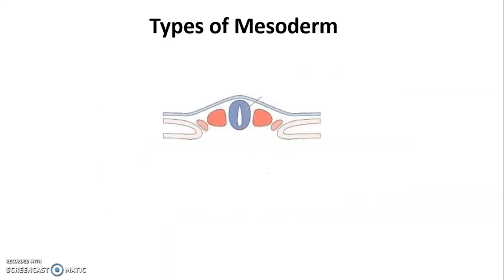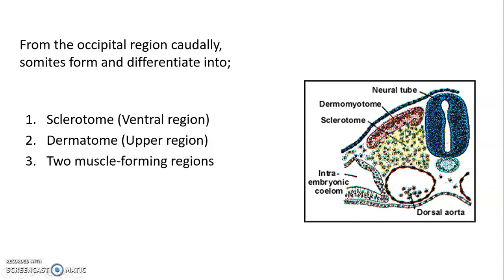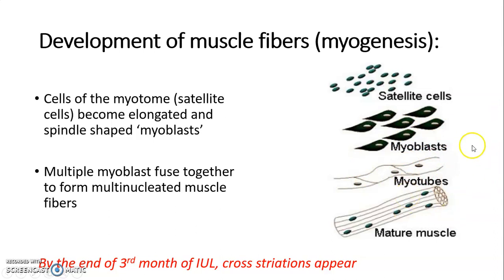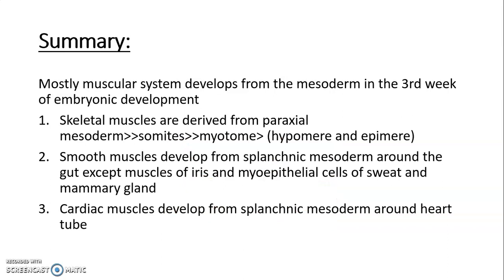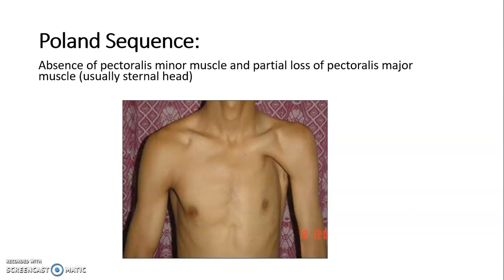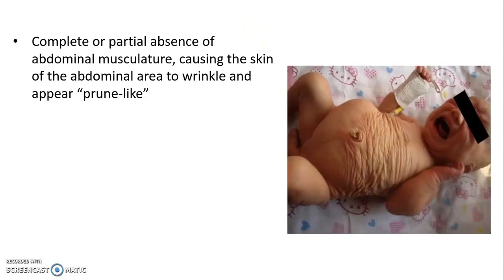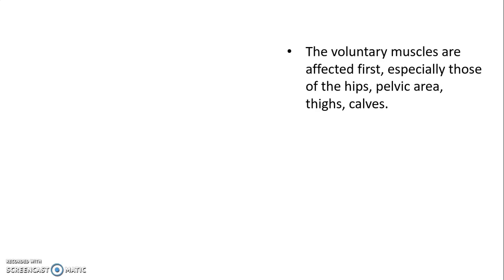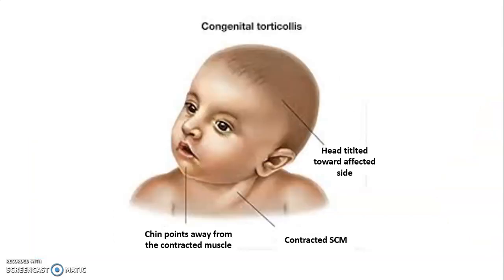Muscular system embryological development with clinicals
this video explains Muscular system embryological development with important clinicals